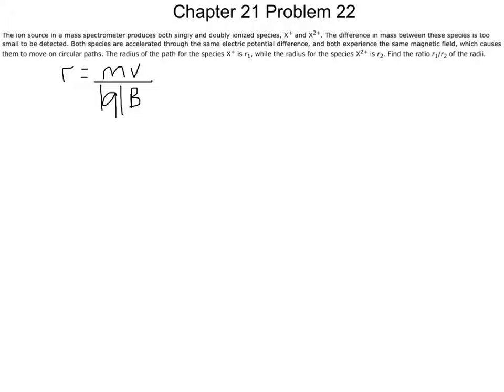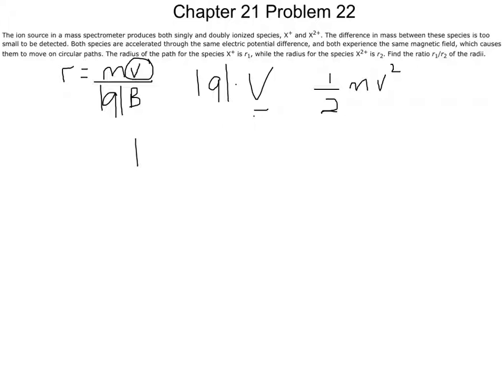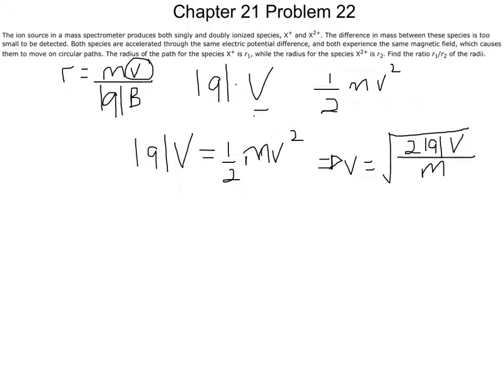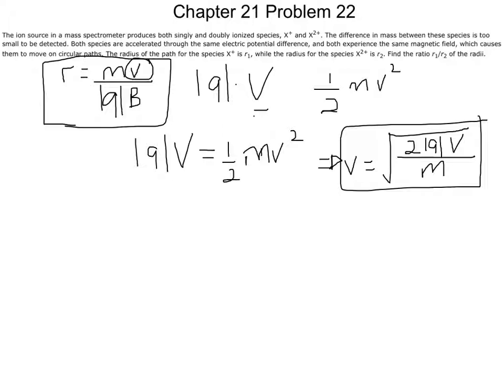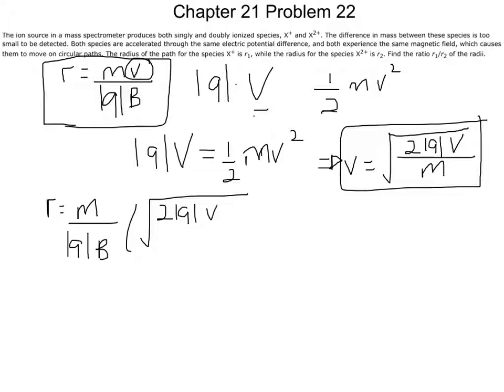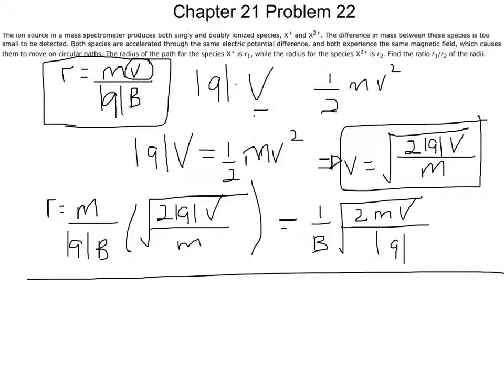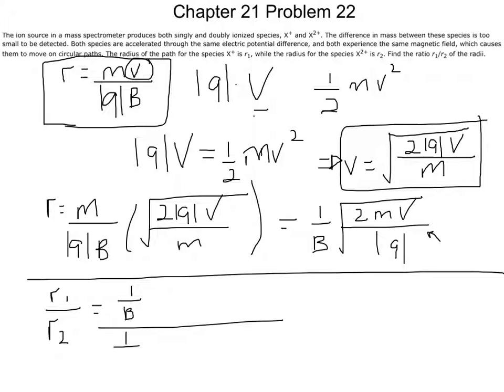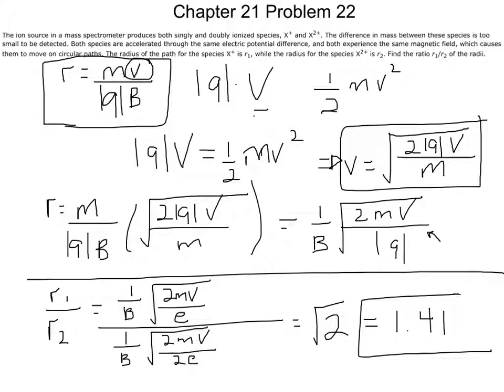Chapter 21 - Problem 22 - Cutnell & Johnson